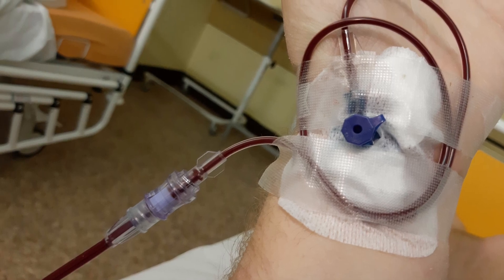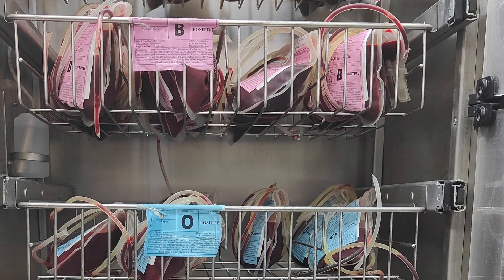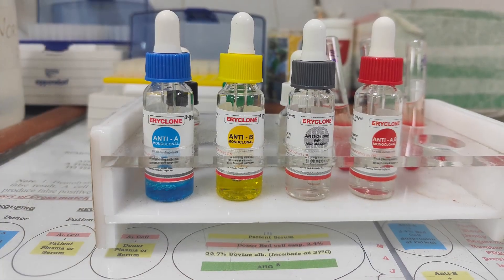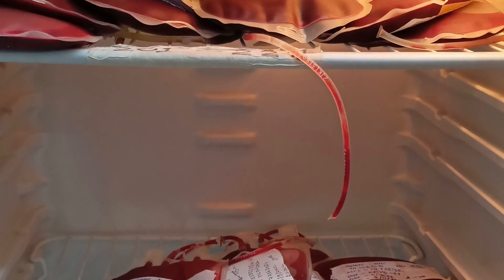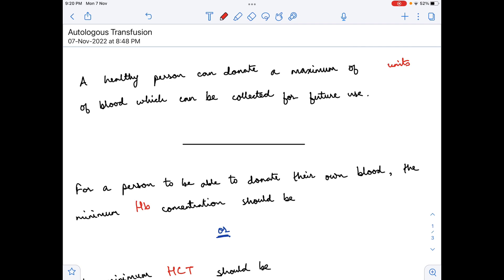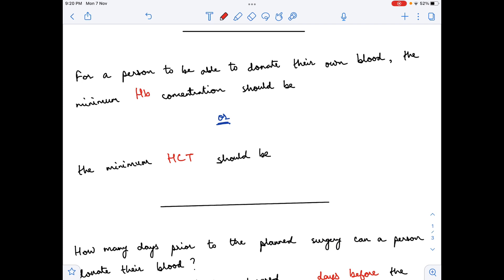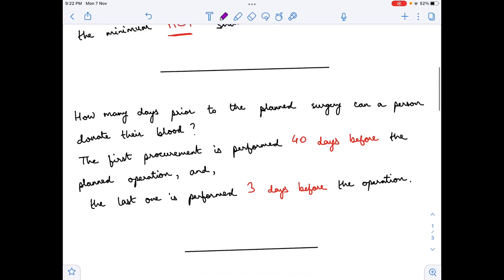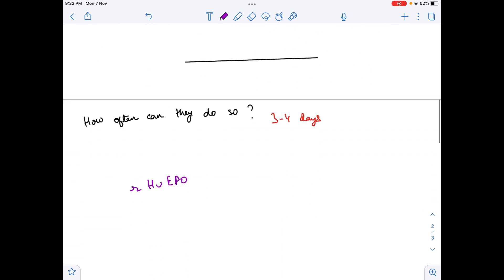Auto or Self transfusion | Autologous transfusion of blood | Can you donate AND use your own blood?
Are you in the need of blood transfusion? Are you worried of the side effects of blood transfusion?
Have you wondered if the blood that you donate can be used by your own self?

This video answers your questions.